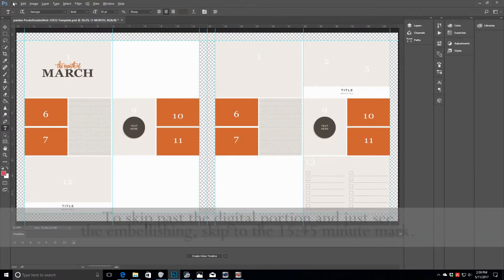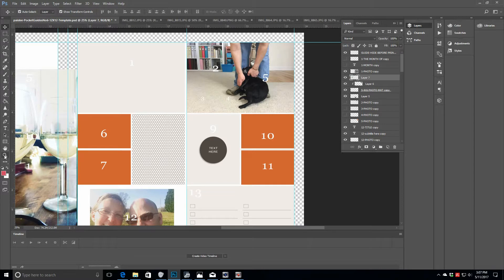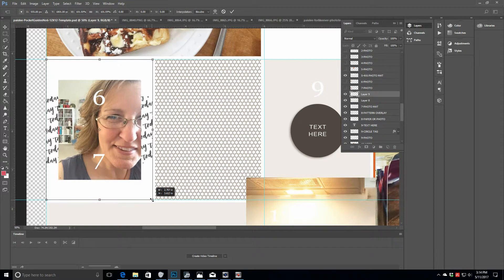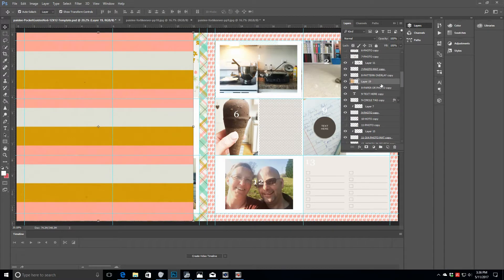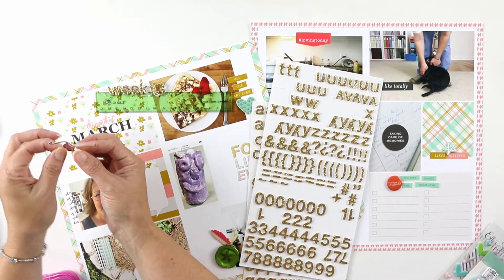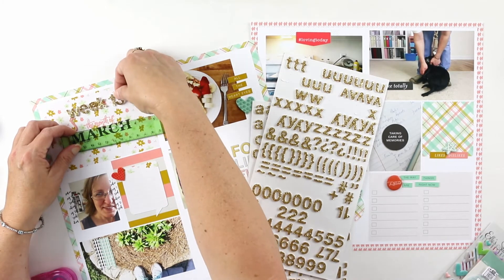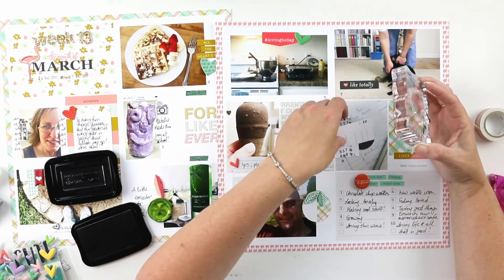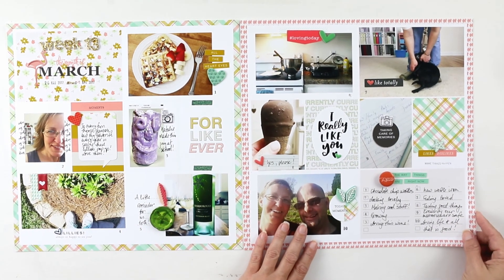Project Life 2017 Week 13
Hi guys! Today I am sharing Week 13 from my 2017 Project Life album!

Forgive the technical difficulties - I forgot I had scheduled this already!

~Theresa